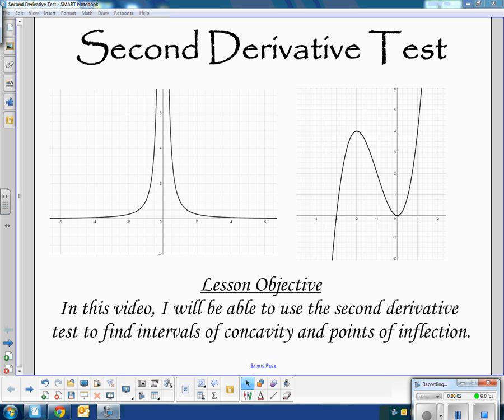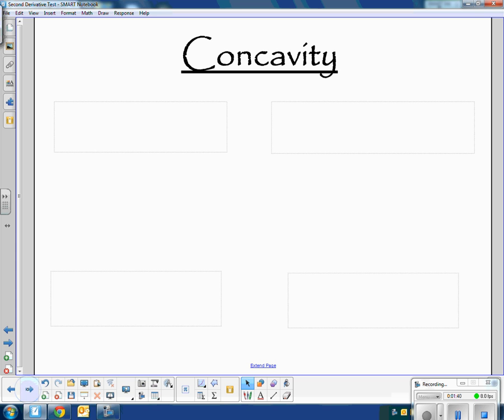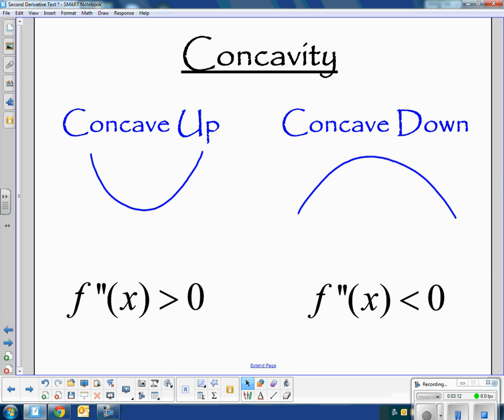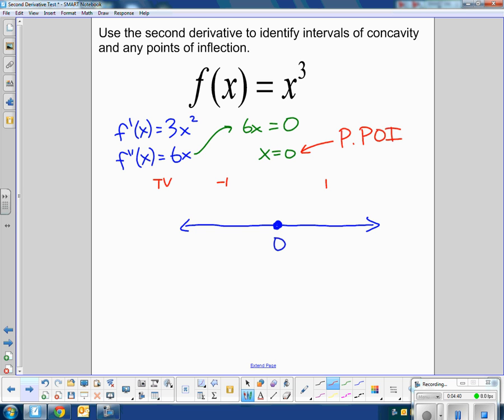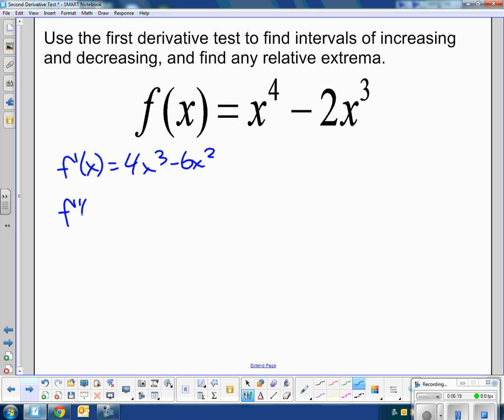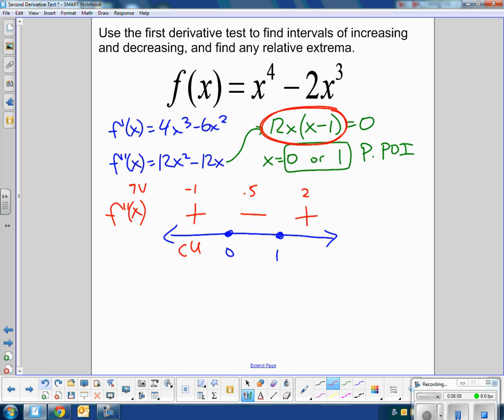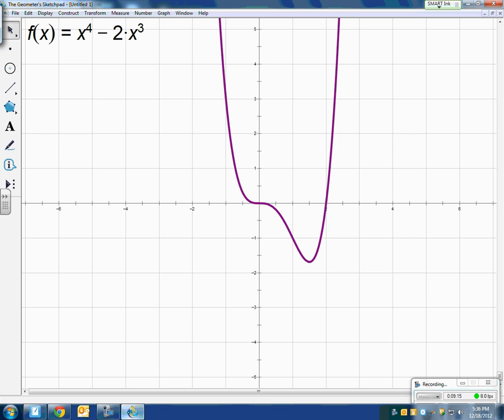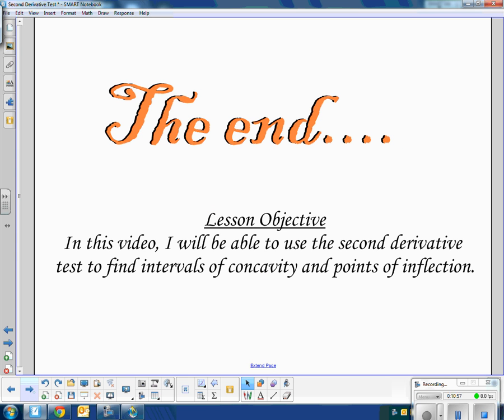Second Derivative Test